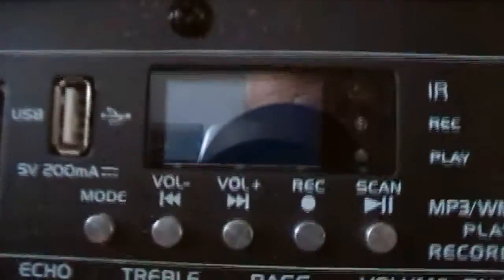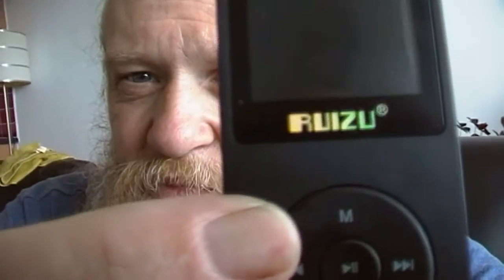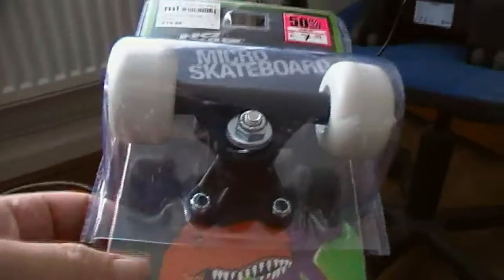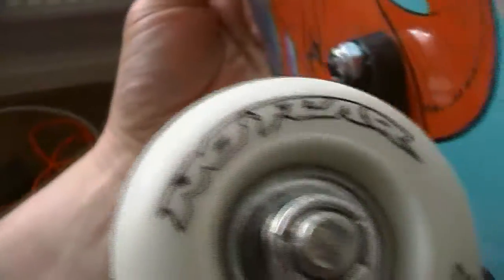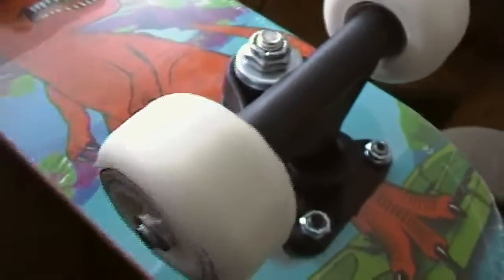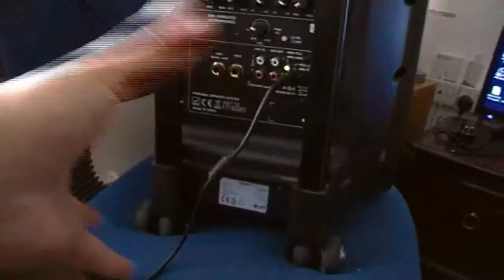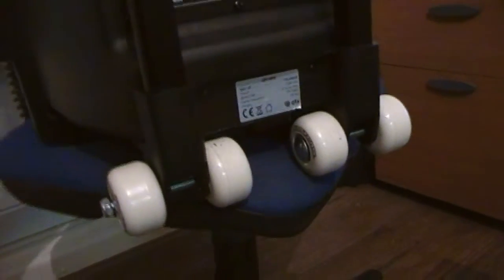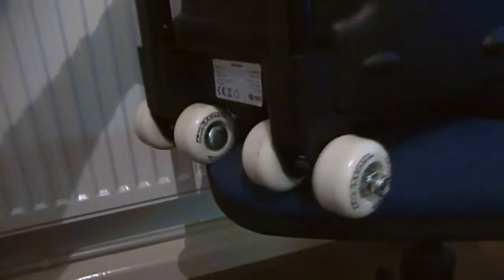CUSTOMISING BUSK AMP WHEELS (MY MOST BORING VIDEO SO FAR)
The video is sad and boring enough, so won't say anymore, zzzzzzz